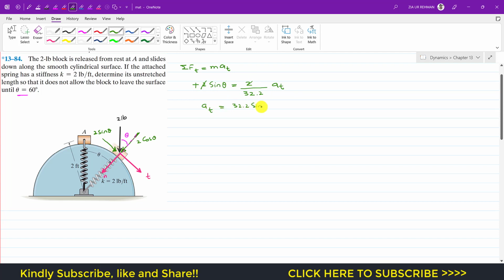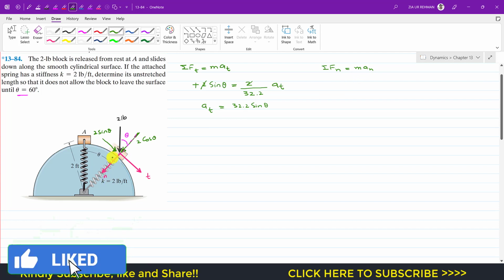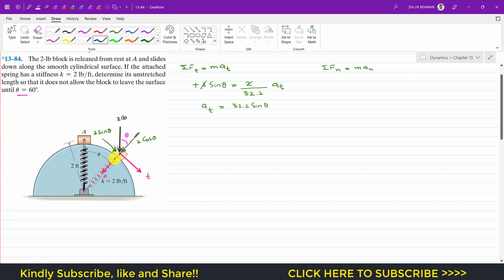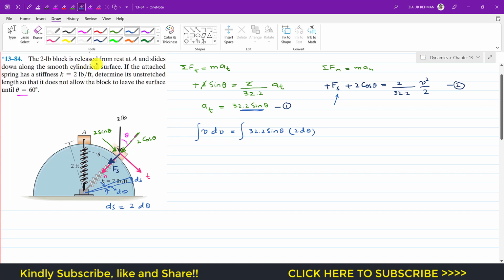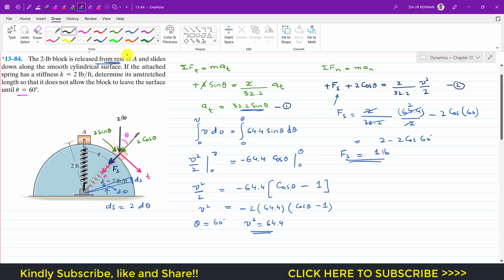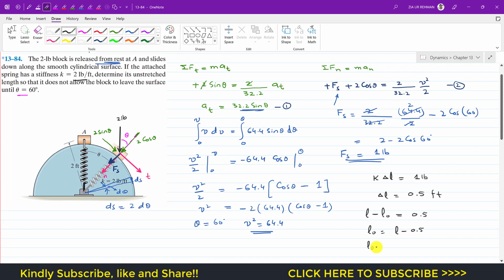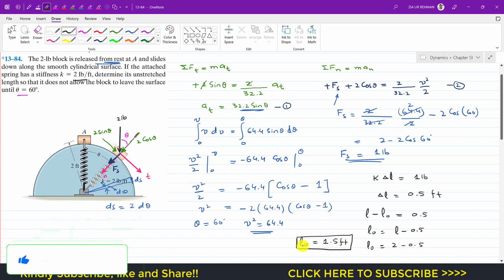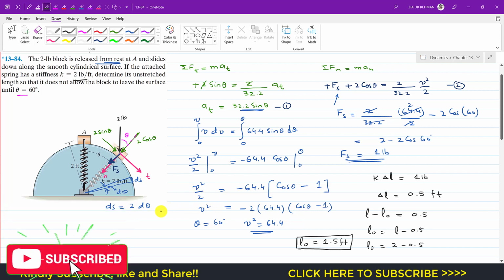13-84 | Kinetics of a Particle | Chapter 13: Hibbeler Dynamics 14th | Engineers Academy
*13–84. The 2-lb block is released from rest at A and slides down along the smooth cylindrical surface. If the attached spring has a stiffness k = 2 lb/ft, determine its unstretched length so that it does not allow the block to leave the surface until u = 60.